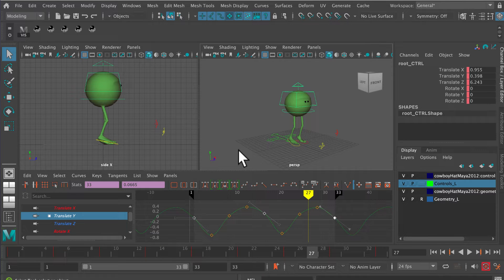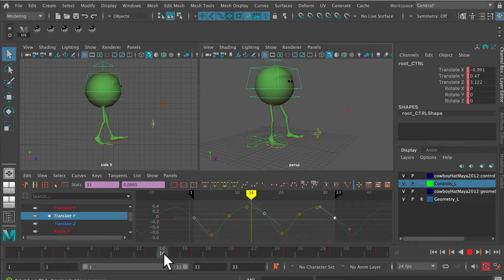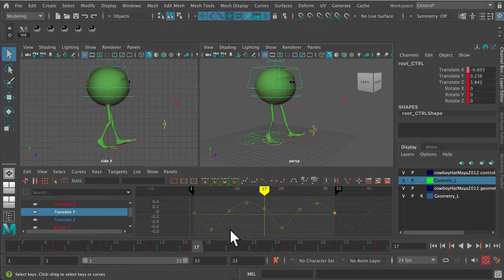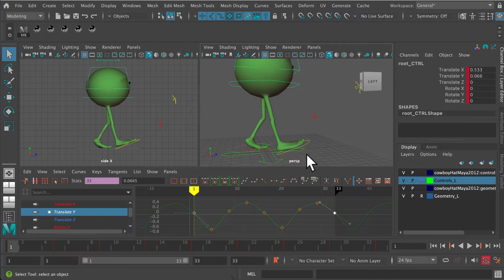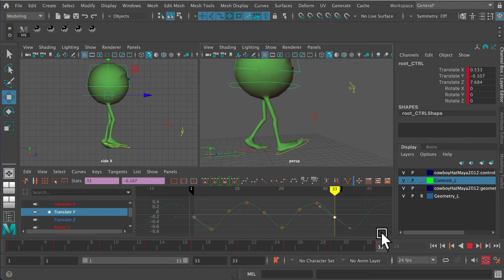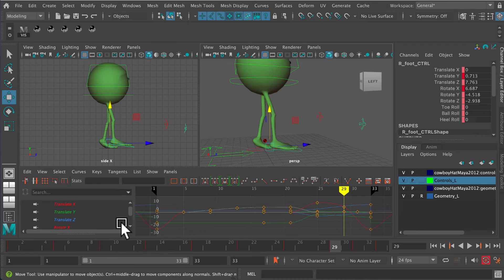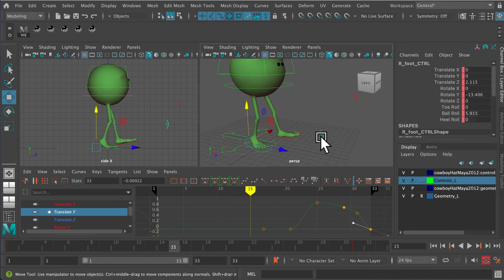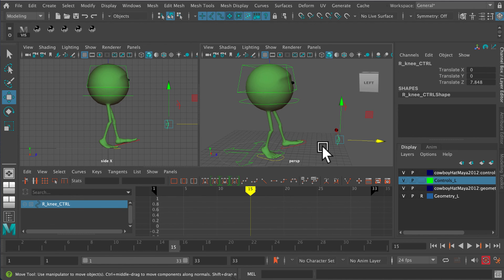How to Fix IK Pops in a Walk Cycle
How to Fix IK Pops in a Walk Cycle in Autodesk Maya